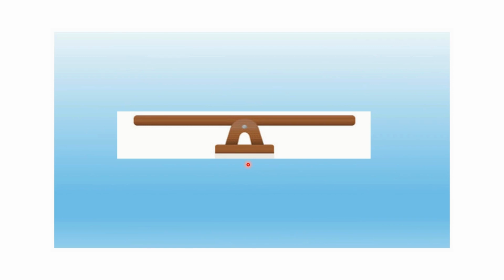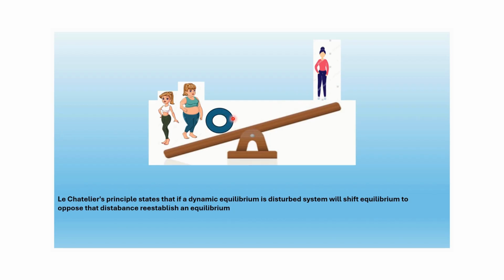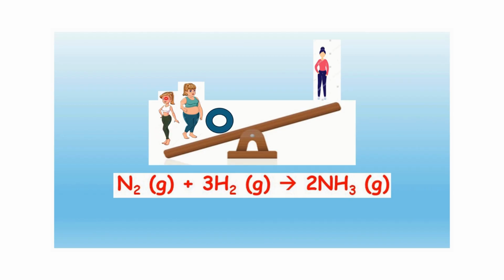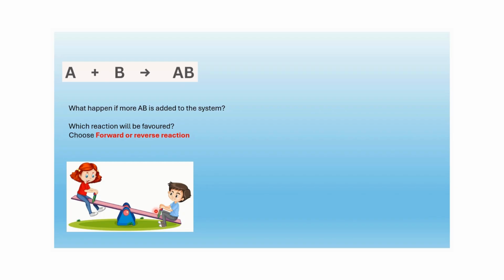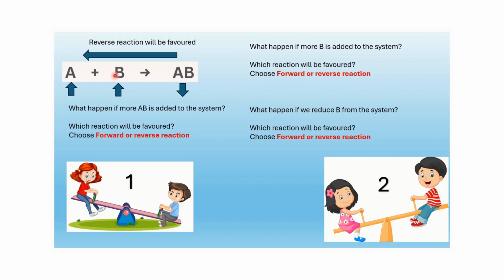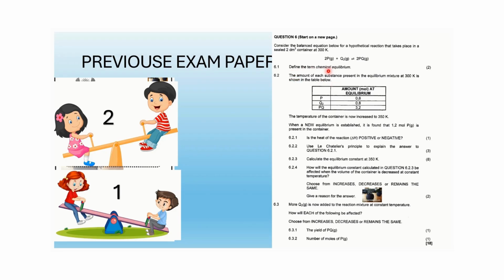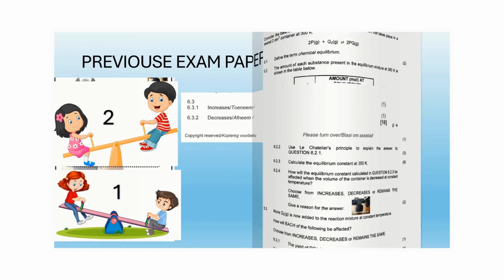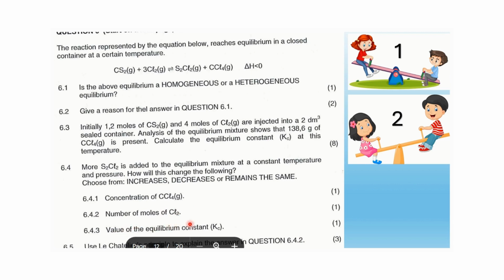Le Chateliers principle basic skills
Le Chatelier's Principle is a fundamental concept in chemistry that describes how a chemical equilibrium responds to changes in concentration, pressure, or temperature. According to this principle, if an external change is applied to a system at equilibrium, the system will adjust itself to counteract the effect of the change and restore a new equilibrium. This self-adjustment helps the system minimize the impact of the disturbance.

Basic Skills and Understanding of Le Chatelier's Principle
Understanding Equilibrium: At equilibrium, the rate of the forward reaction equals the rate of the backward reaction. The concentrations of reactants and products remain constant over time, although they are not necessarily equal.

Effect of Concentration Changes:

Addition of Reactants or Products: If the concentration of a reactant or product is increased, the system will shift to counteract this change by consuming the added substance. For example, if more reactant is added, the equilibrium will shift towards the products, increasing their formation.
Subtraction of Reactants or Products: If the concentration of a reactant or product is decreased (e.g., by removal), the equilibrium will shift to replace the lost substance. For instance, removing some of the product will cause the system to shift towards producing more of the product from the reactants.
Practical Examples:

Example 1: Consider the equilibrium reaction
N
2
𝑔
3
H
2
𝑔
2
NH
3
𝑔
N
2
 (g)+3H
2
 (g)⇌2NH
3
 (g). If more
N
2
N
2
  is added to the system, the equilibrium will shift to the right, towards the formation of more
NH
3
NH
3
Example 2: In the same reaction, if
NH
3
NH
3
  is removed from the system, the equilibrium will again shift to the right, producing more
NH
3
NH
3
  to replace the removed amount.
Summary of How Equilibrium is Affected by Concentration Changes
Adding a reactant shifts equilibrium towards the product side to use up the added reactant.
Adding a product shifts equilibrium towards the reactant side to consume the excess product.
Removing a reactant shifts equilibrium towards the reactant side to replace the lost reactant.
Removing a product shifts equilibrium towards the product side to replace the lost product.
Le Chatelier's Principle helps predict the direction of the shift in equilibrium and is a crucial tool for controlling reactions in industrial processes, biological systems, and various chemical applications. Understanding how to manipulate and predict these shifts can be vital for optimizing reactions and yields in chemical manufacturing.